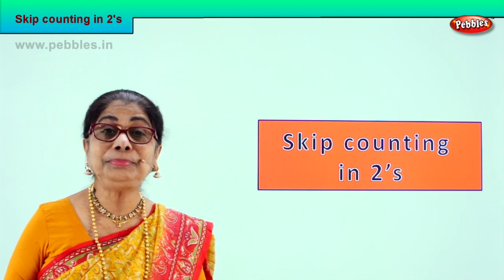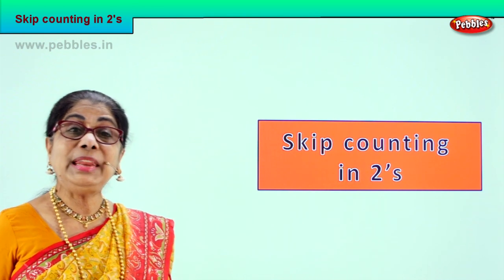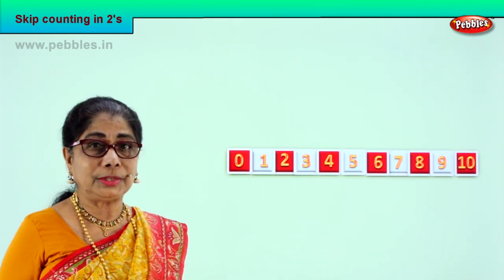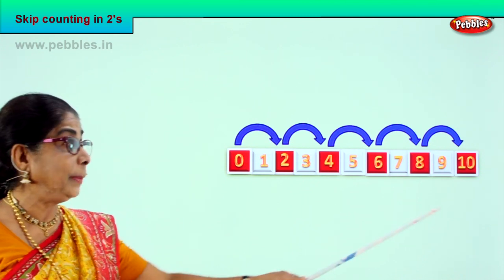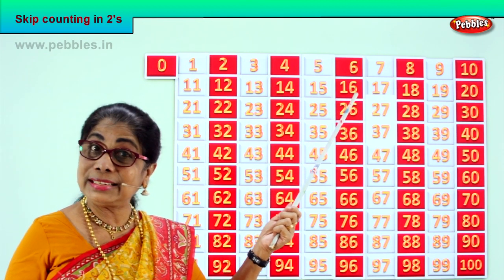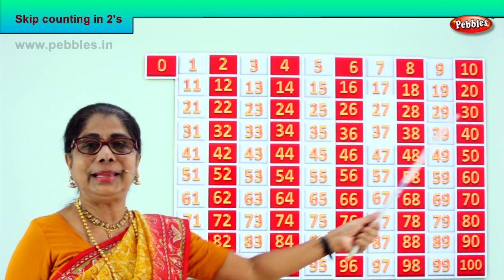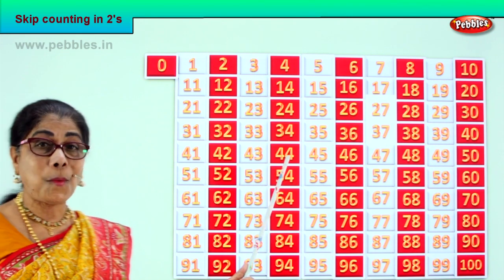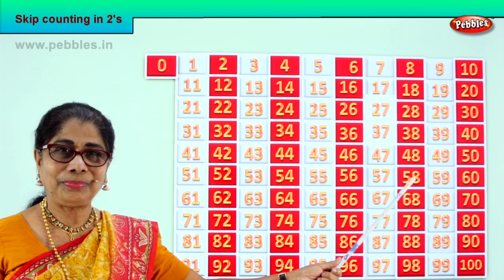1st Std Maths | Skip counting in 2's | Mathematics Class -1 | Maths for beginners Part-81